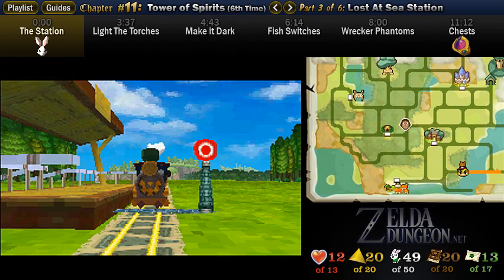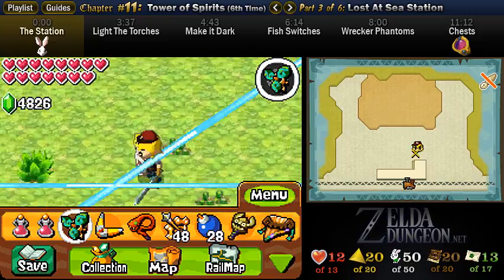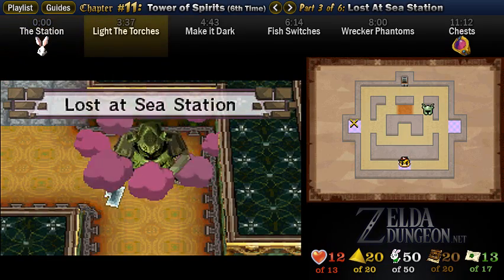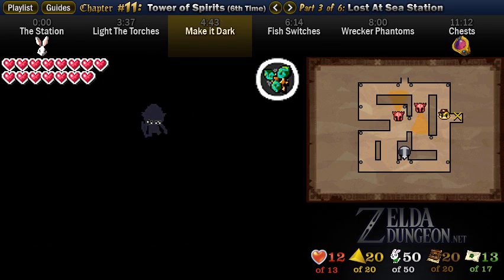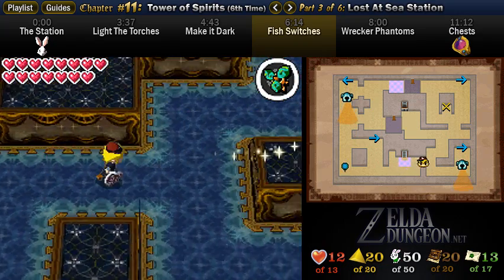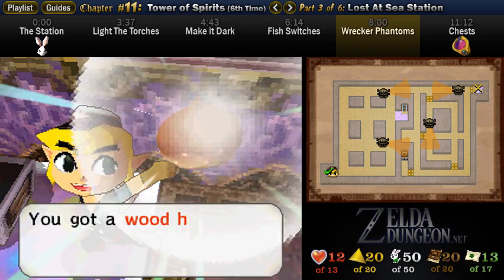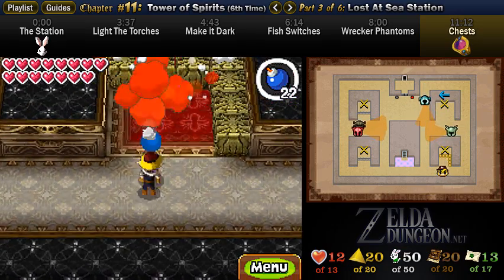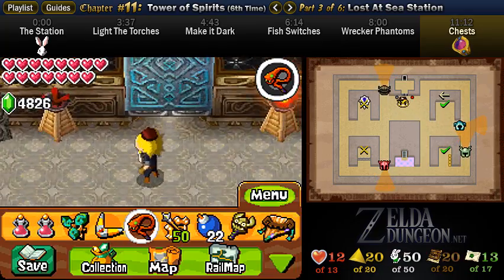Legend of Zelda Spirit Tracks Walkthrough 11 (3/6) "Lost At Sea Station"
~ Chapter 11: Tower of Spirits (6th Time)
~ Part 3 of 6: Lost At Sea Station
~ Completing the Station to find another super rare Regal Ring.

This walkthrough will take you through the Legend of Zelda: Spirit Tracks for the Nintendo DS. Below is a list of links to help you through the game.

===Spirit Tracks Index (listing of all the other guides)===